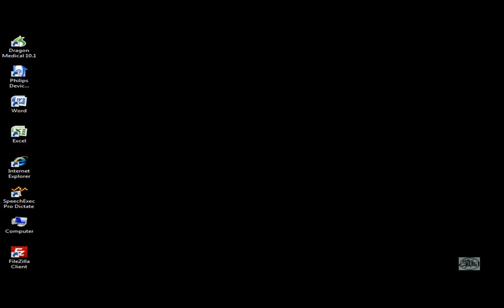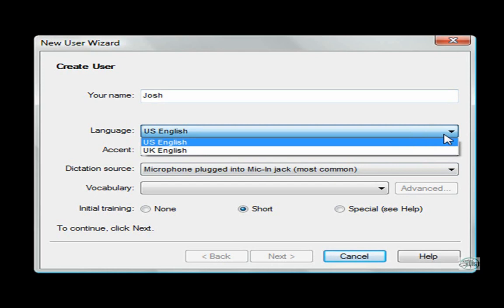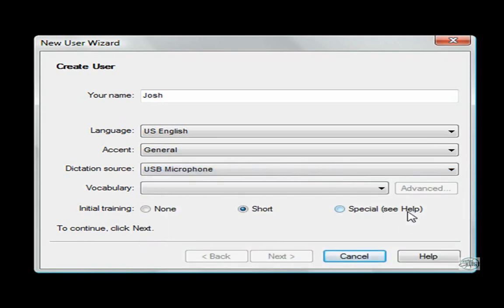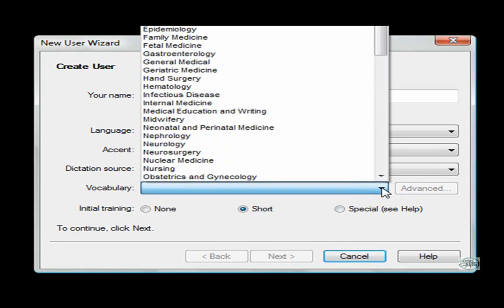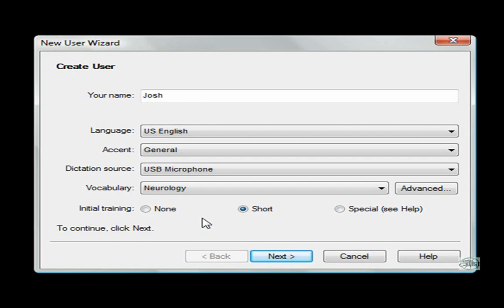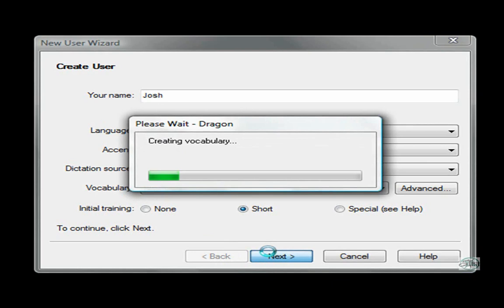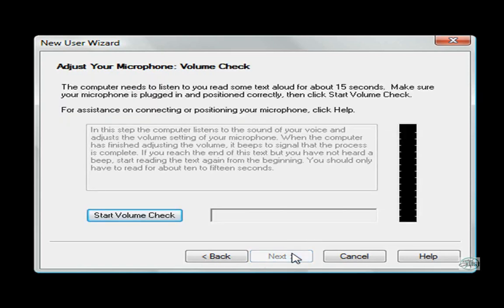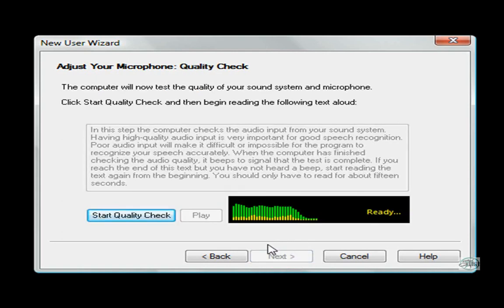Philips SpeechMike Air & Dragon NaturallySpeaking v10.1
This trailer for video guide #254 will walk you through the process of creating a user profile within Dragon v10.1 using the New Philips SpeechMike Air.